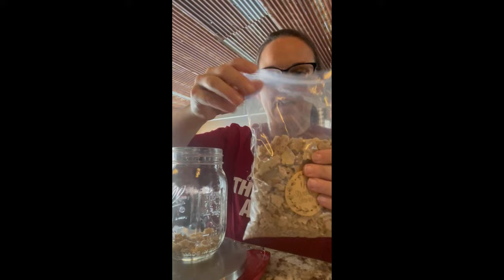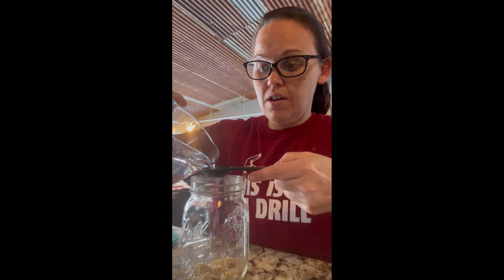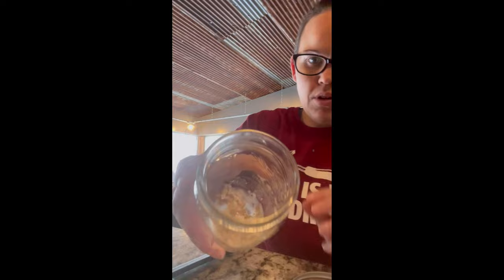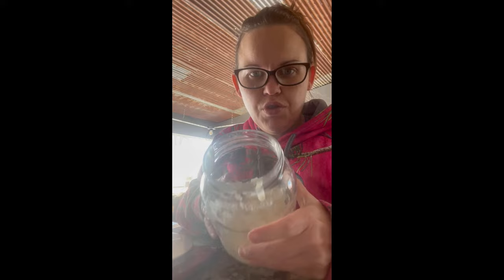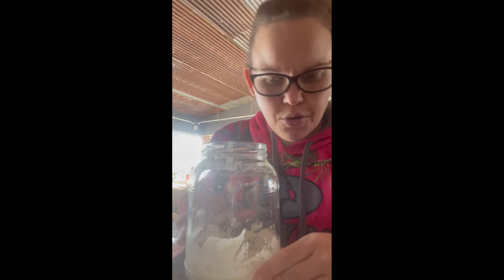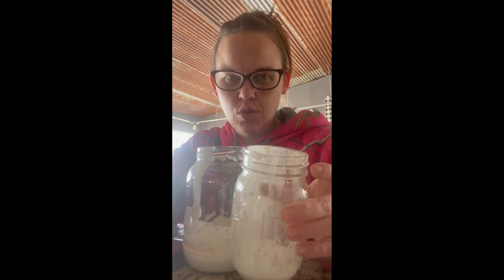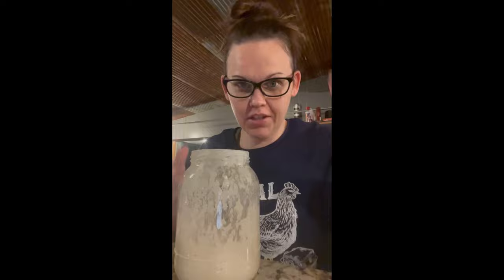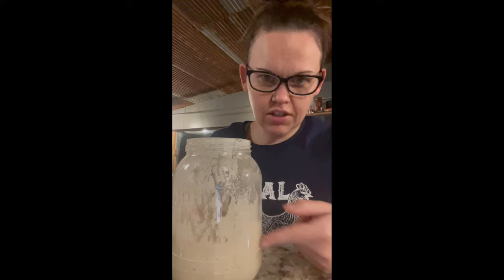Sour dough starter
Day 1: 1 Tbsp. sour dough starter 1 tbsp. filtered water set 10 min 1 tbsp. unbleached flour 1 tbsp. filtered water

Day 2: 2 tbsp. unbleached flour 2 tbsp. filtered water

Day 3: 1/2 cup unbleached flour 1/2 cup filtered water {feed twice}

Day 4: 1/2 cup unbleached flour 1/2 cup filtered water {ready when doubled in size approx. 4 hrs.}